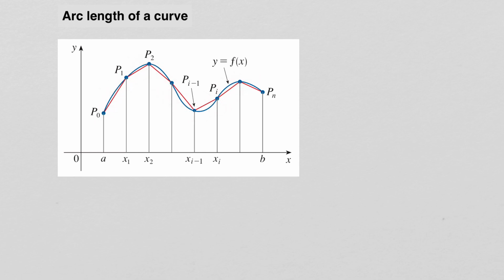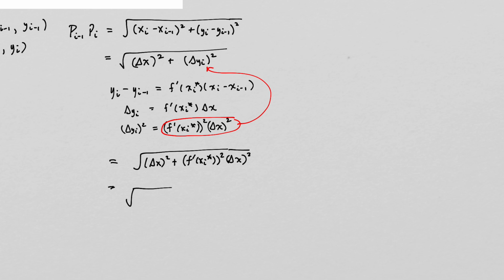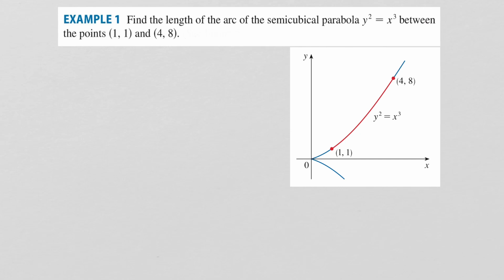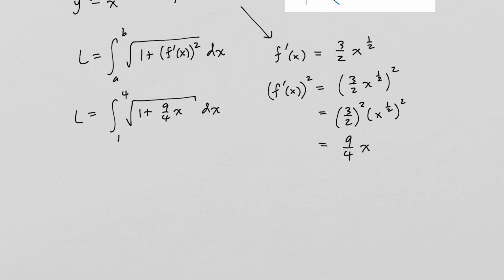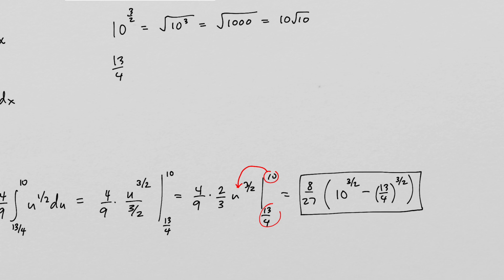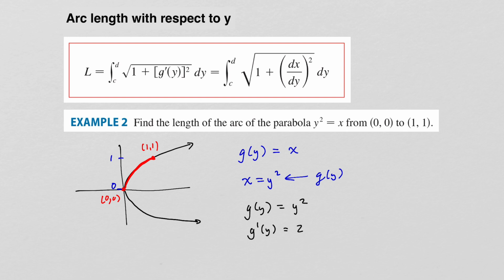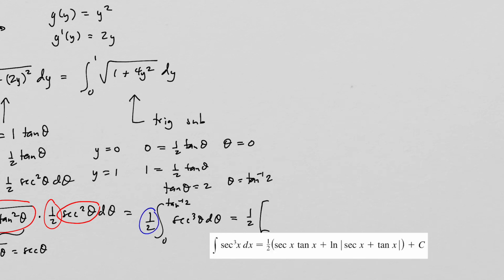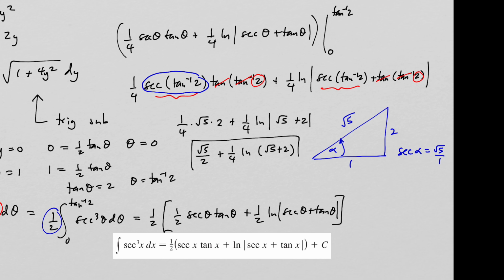8.1 Arc Length